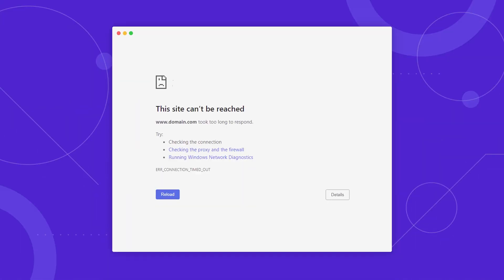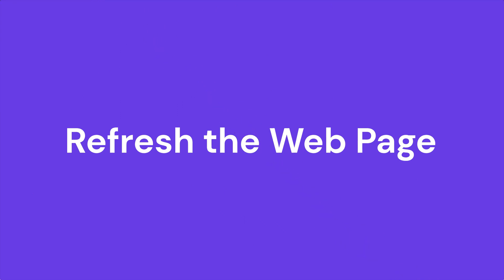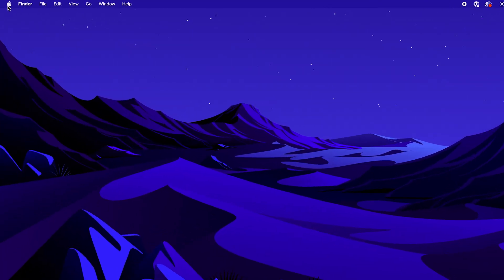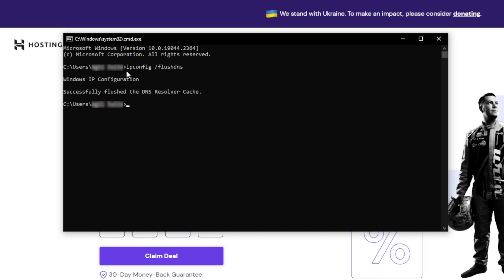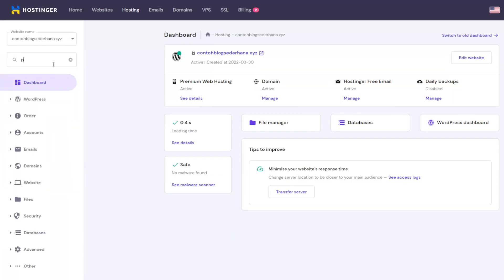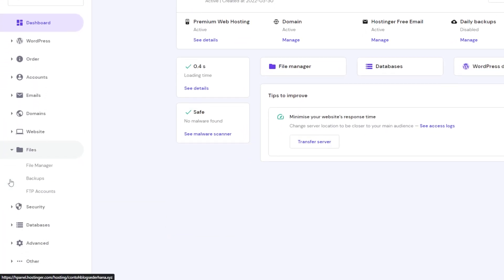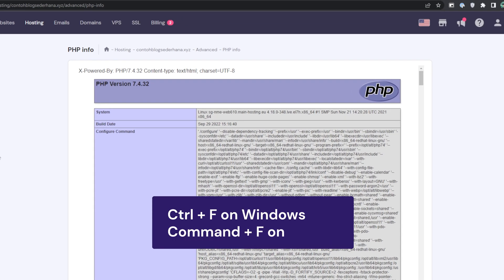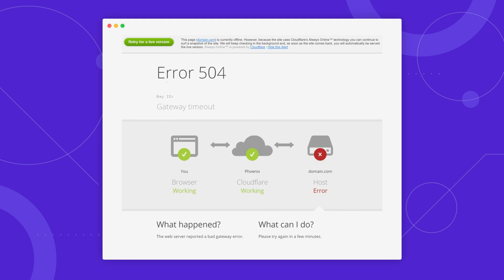How to Fix 504 Gateway Timeout Error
Learn how to fix the 504 Gateway Timeout error with various possible solutions! Start your WordPress website today with Hostinger web hosting

The 504 Gateway Timeout error occurs when a browser’s request to a server cannot be completed in time. In some cases, you’ll need to perform multiple fixes to solve the issue. Watch this video to learn the possible causes of the 504 error and how to fix it within 10 minutes.

📌 Handy links

Is this Website Down? How to Check if Your Site Is Working Worldwide
⭐Follow Us⭐

🕒  Timestamps
00:00 - Intro
00:10 - What Is 504 Gateway Timeout Error?
01:42 - Refresh the Page
02:26 - Flush the DNS Cache
04:10 - Try a Different Browser
04:41 - Check Order Usage
06:05 - Check Plugins
07:03 - Check the Error Log
08:21 - Check CDN
08:54 - Contact Customer Support

The 504 Gateway Timeout error is one of the most common server-side errors. This issue can happen due to various factors, such as:

👉 Firewall misconfiguration
👉 Connectivity issues
👉 Web server overload
👉 Unresolvable domain

There are multiple possible solutions to fix the 504 Gateway Timeout error:

📌 Refresh the Page
In most cases, refreshing the web page will solve the 504 Gateway Timeout error.

📌 Flush the DNS Cache
Stored DNS cache files can cause errors if they get outdated or corrupted. The ipconfig /flushdns command can be used to flush the DNS cache for all Windows versions, but macOS commands vary:

👉 macOS 13 Venture:
sudo killall -HUP mDNSResponder; sleep 2; echo macOS DNS Cache Reset | say

👉 macOS 11 Big Sur or 12 Monterey:
sudo dscacheutil -flushcache; sudo killall -HUP mDNSResponder

👉 macOS 10.11 El Capitan, 10.12 Sierra, 10.13 High Sierra, 10.14 Mojave, or 10.15 Catalina:
sudo killall -HUP mDNSResponder

👉 macOS 10.10 Yosemite:
sudo discoveryutil udnsflushcaches

Sometimes, the error is related to your web browser, so try loading the website using a different browser.

📌 Check Order Usage
If your site has reached its plan’s resource limits, try extending the maximum execution time limit. A longer-term solution is upgrading to a hosting plan with more resources.

📌 Check Plugins
Outdated and incompatible WordPress plugins might trigger the 504 Gateway Timeout error. So, temporarily disable them to pinpoint the source of the error.

📌 Check the Error Log
Corrupted code due to website updates or edits is another possible factor causing the error. You can check the PHP error log via your hosting control panel.

📌 Check CDN
CDN services might cause the error due to scheduled maintenance. Try checking the Cloudflare system status to identify any network issues.

📌 Contact Customer Support
If the error message still appears after you perform all possible solutions, reach out to your host’s customer support team for help.

▶ If you have questions, don’t hesitate and join and ask them in our Facebook group: